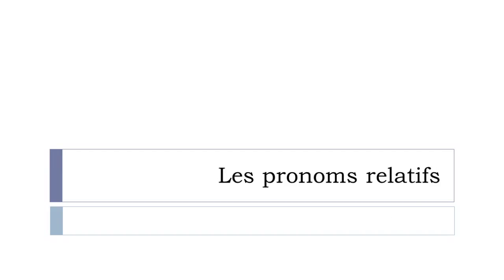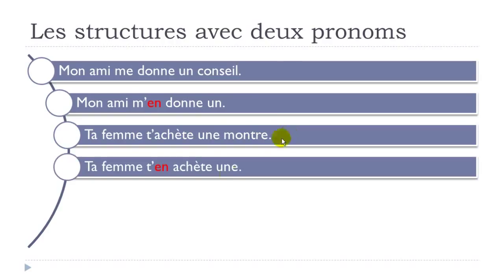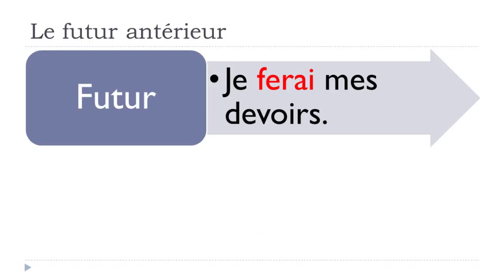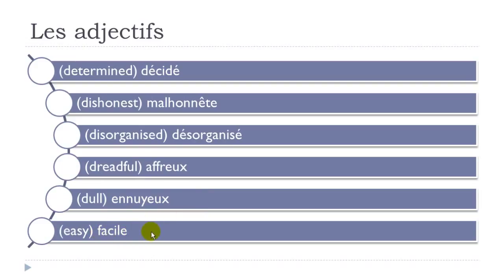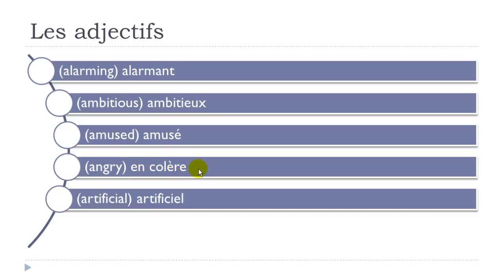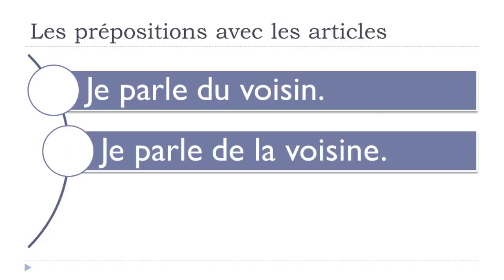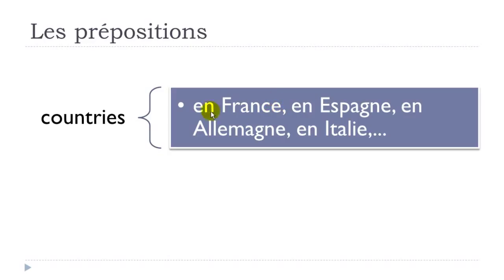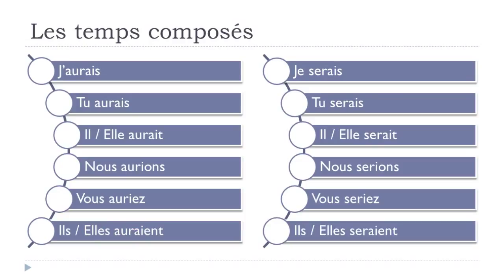Frans leren in 8 dagen # 4